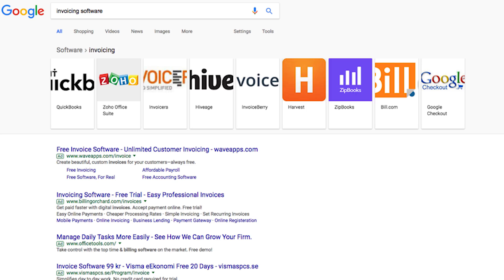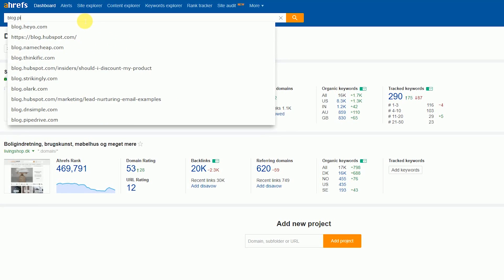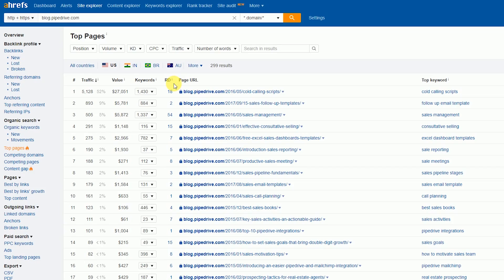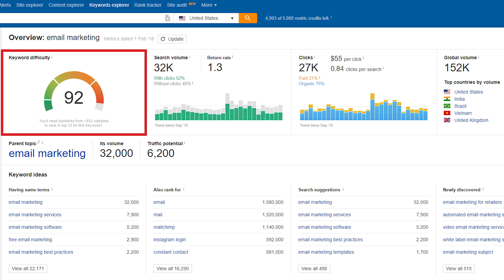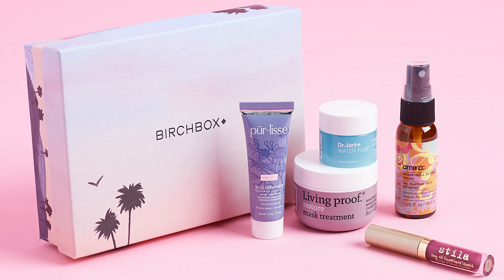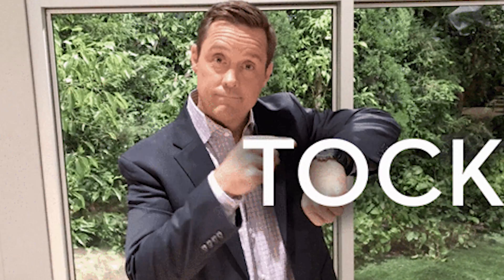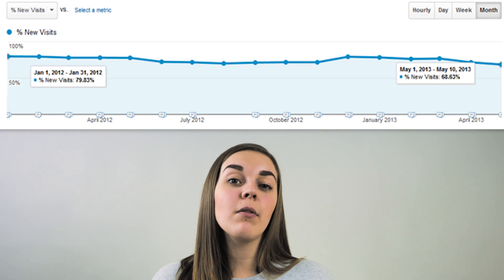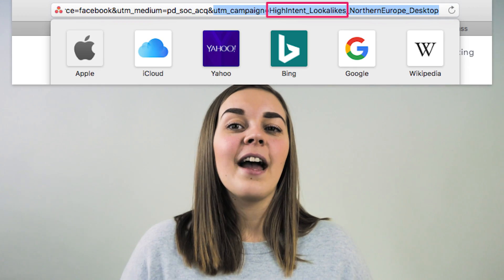Competitor Analysis Framework: The 5-Step Guide You MUST Follow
This video consists of a 5-step tutorial that'll help you as a marketer do an effective competitor analysis.

Digital marketing has changed everything.

Years ago, it was impossible knowing a competitor’s marketing strategy without having insider information.

Today, it’s a very different story.

With competitive analysis tools like Ahrefs, SEMRush, SimilarWeb, among others, you can learn anything and everything about your competitors (without their knowledge).

From the keywords they’re targeting, to the way they’re building links, there’s nothing you can’t learn from a few clicks of a mouse.

And that’s exactly what you’ll learn today, step-by-step, click-by-click.

In this video, you’ll learn:

My proven 5-step process for conducting an in-depth competitor analysis (I’ll show you how to do it from start to finish, using a SaaS as an example).

The #1 way to discover untapped competitor keywords (watch over my shoulder as I show you how to outrank your competitors—without them knowing).

A simple, yet little-known way to discover hidden keyword opportunities (hint: it involves paid traffic).

How to reverse-engineer a competitor's entire remarketing strategy, step-by-step. (Even if you’re not doing remarketing, there’s enormous value here.)

If you like this video, then check out the blog post where we go into even more detail: